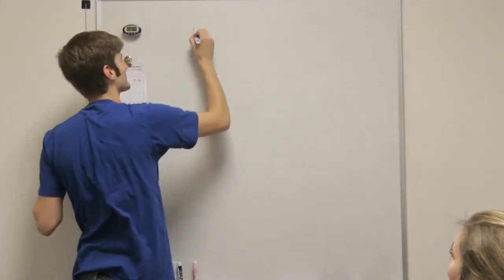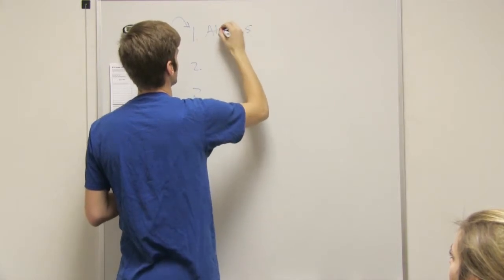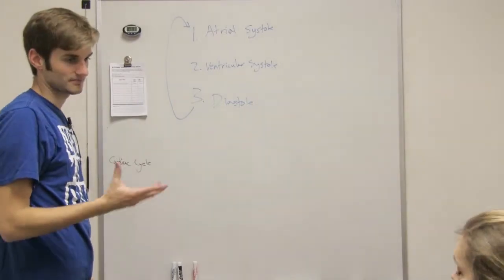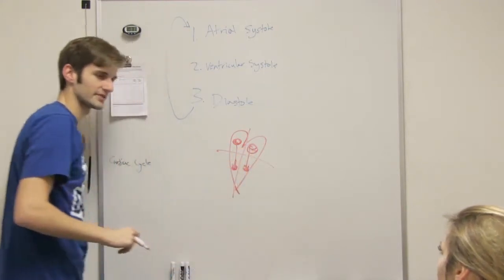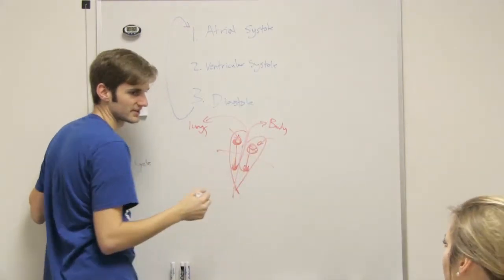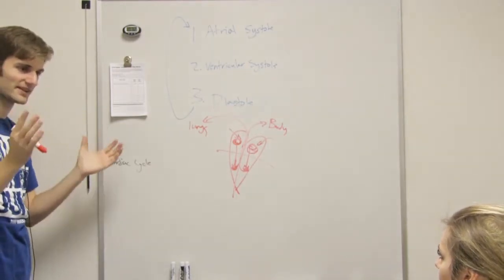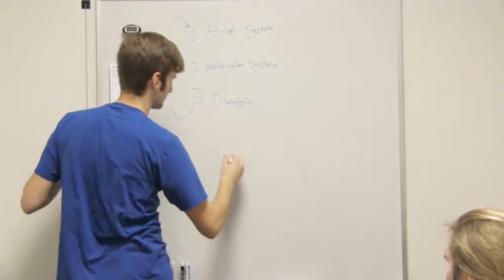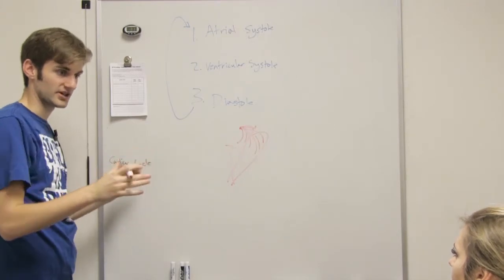Cardiac Cycle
This Human Biology video teaches Atiral systole, Ventricular systole, and Diastole.